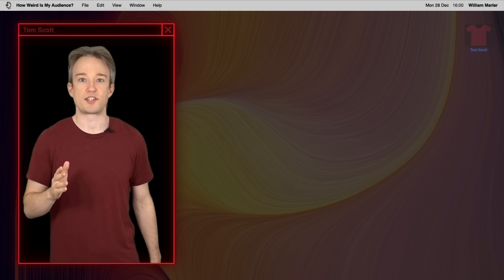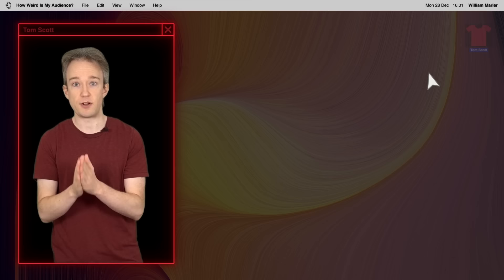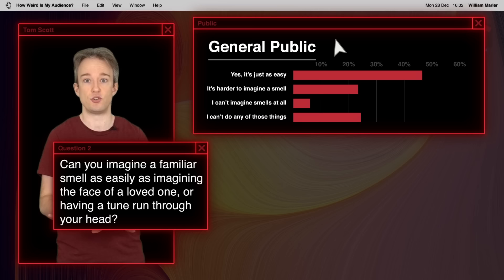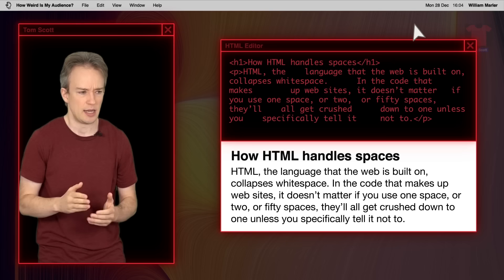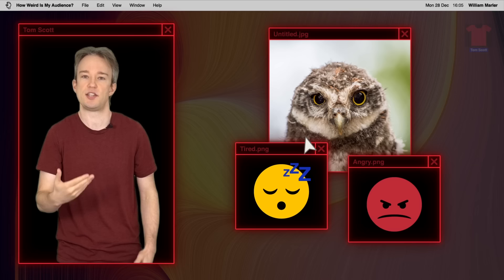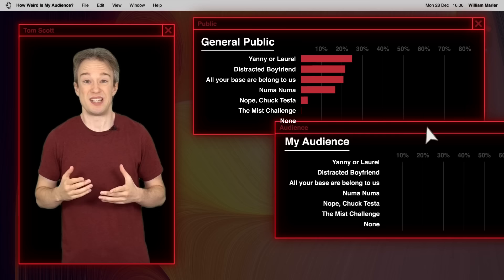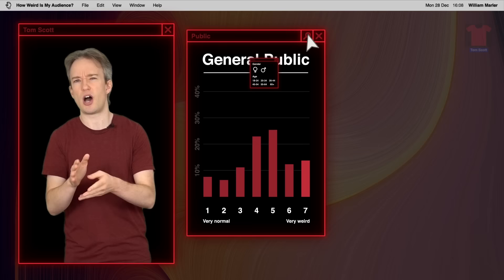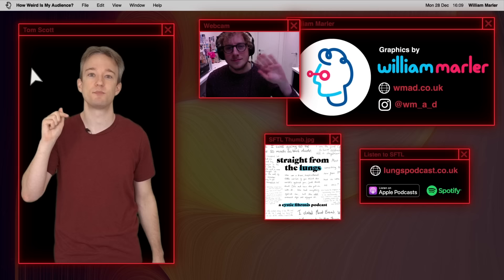How Weird Is My Audience? I Polled 15,408 People To Find Out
I asked my audience six questions: some sensible, some ridiculous. I compared their results to the public. And the results were... interesting. • Graphics by William Marler

Distracted Boyfriend photo credit: Antonio Guillem via Shutterstock, used under license,